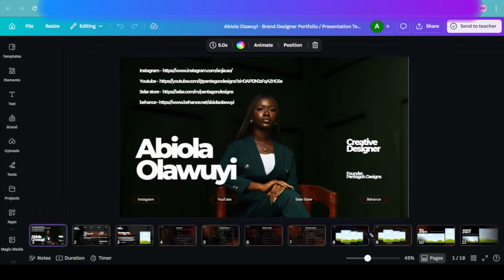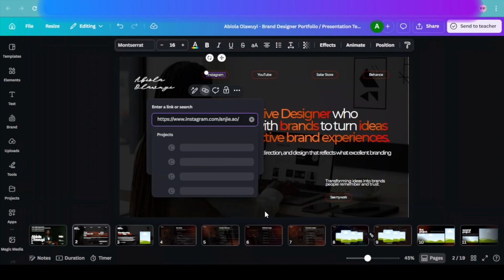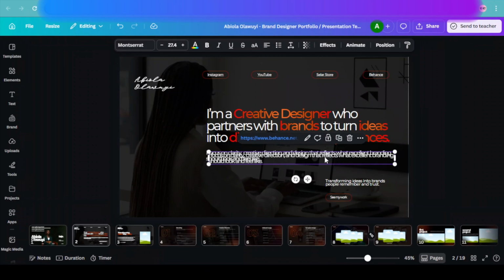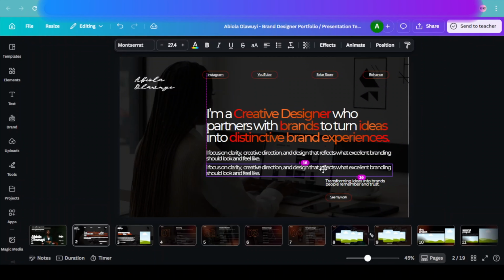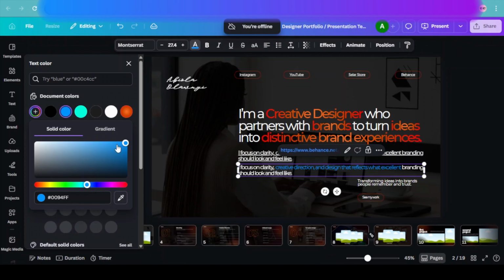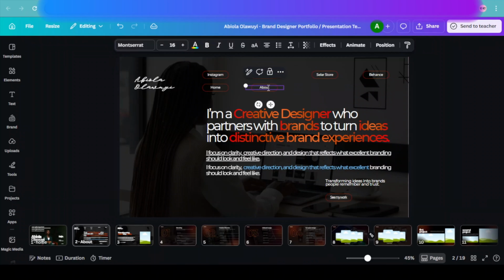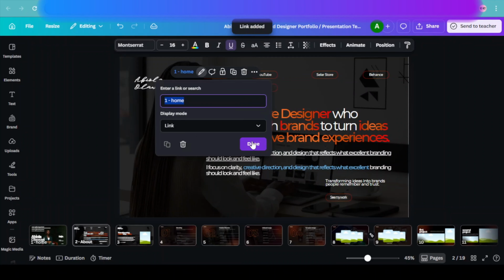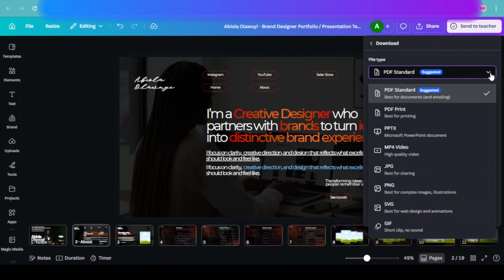How To Add Links To Canva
In this Canva tutorial, learn how to add clickable links to text, images, and more, in Canva. I'll walk you through exactly how to insert hyperlinks in your Canva designs, so your designs actually do something. Adding hyperlinks to your designs, takes your business, presentations and content to another level.

If you are wondering if these links will work on any design format, your links will only work if you download your design as a PDF, present it in Canva, or publish it as a Canva website. They won't work on PNG, JPG, or MP4 downloads.

Whether you're building a brand, sharing content, or creating presentations, adding links takes your designs to a whole new level.

Canva is a free, powerful design tool anyone can use to create stunning visuals and once you learn it, you'll wonder how you ever designed without it.